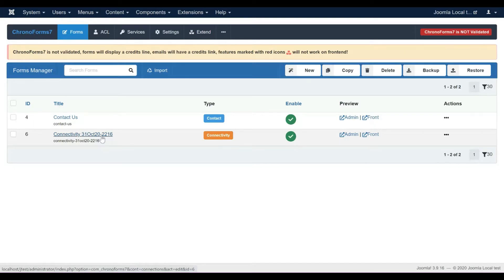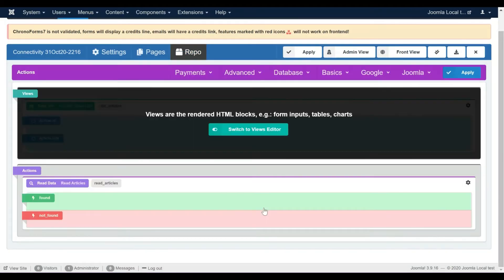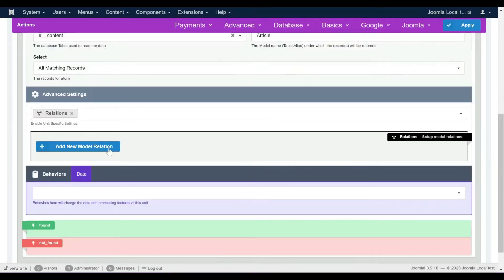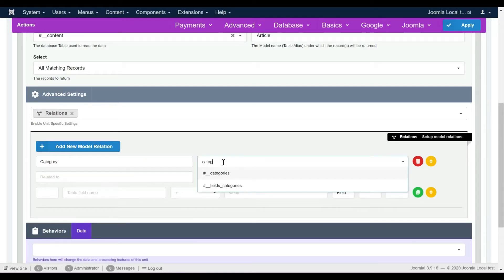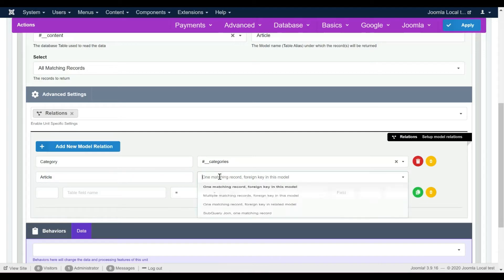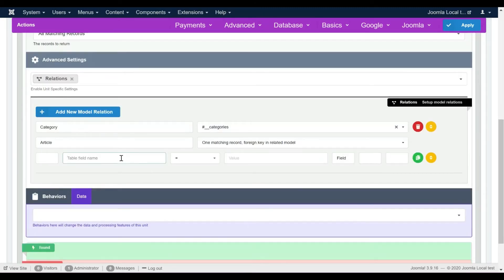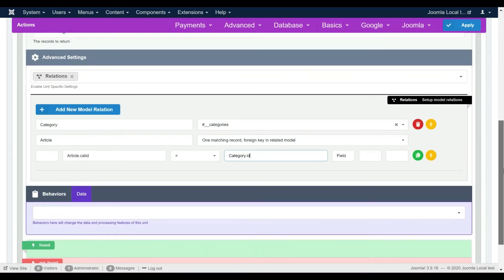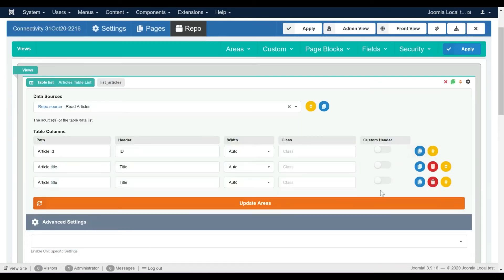Model Relations in ChronoForms7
How to setup a simple one to one model relationship in ChronoForms7, we setup a relation between the Joomla Articles and Categories table in order to display the Category info in the articles list of our Connectivity form!